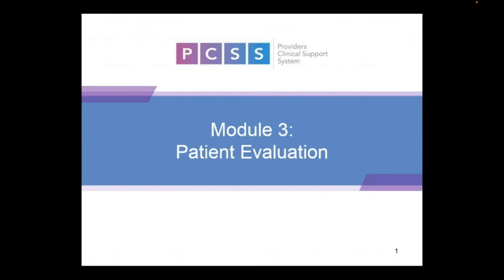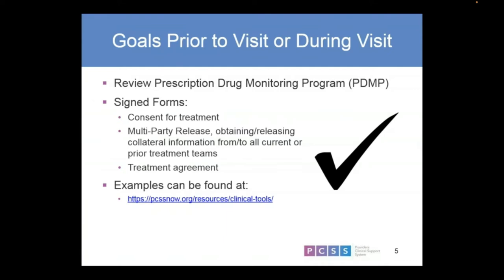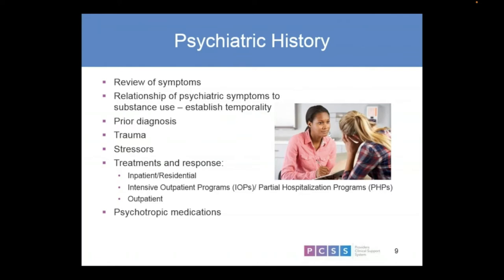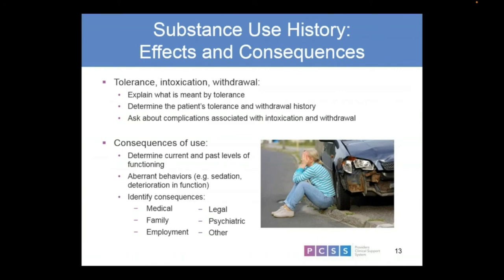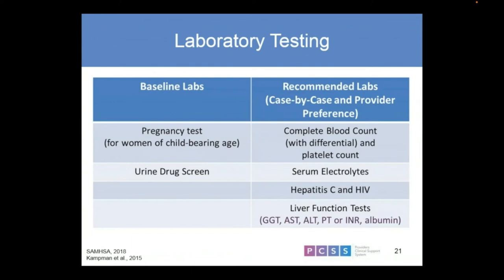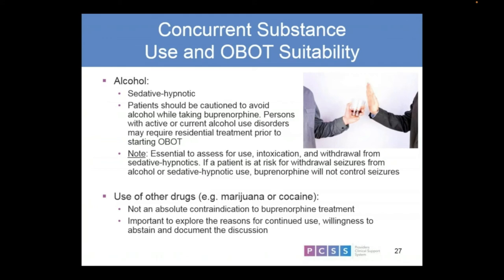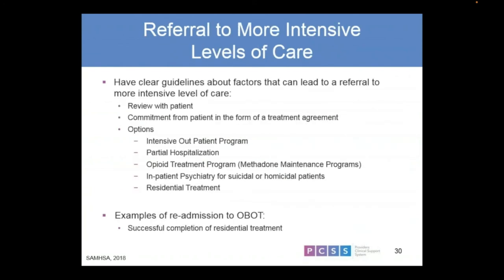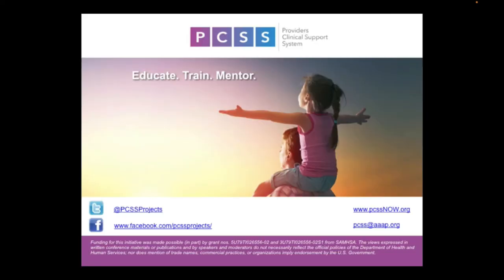Module 3: Patient Evaluation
Objectives:
1. Describe the goals of an initial evaluation for patients with
opioid use disorder
2. Identify important components of history-taking for patients with
opioid use disorder.

3. Explain the rationale for physical examination of patients with
opioid use disorder and identify appropriate lab tests for a new
patient
4. Describe factors to consider in treatment planning to determine if
Office-Based Opioid Treatment (OBOT) is appropriate for the
patient
5. Describe patient selection for full agonist (Methadone) or
antagonist (Naltrexone-ER).